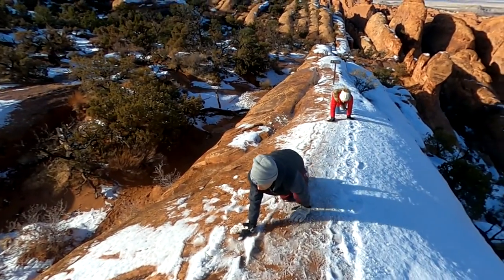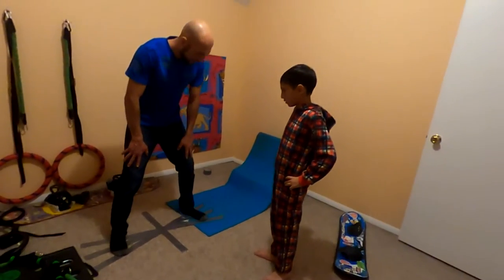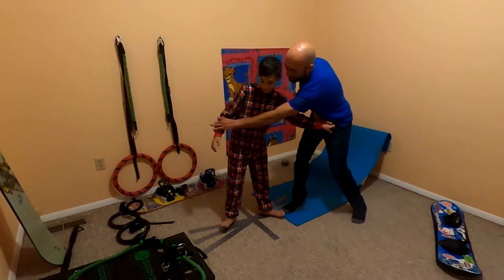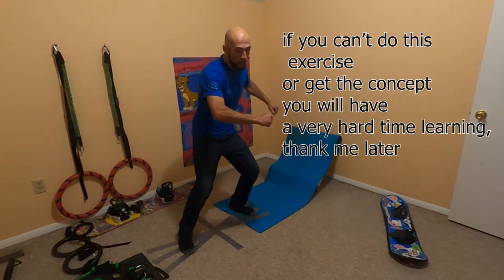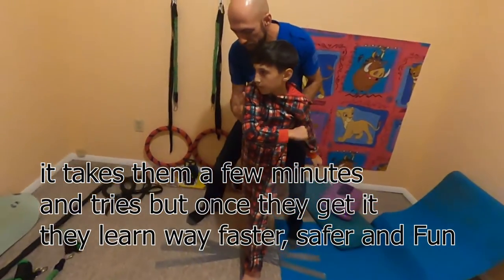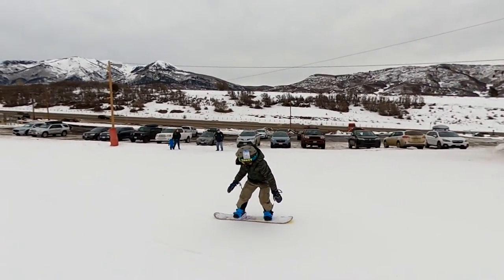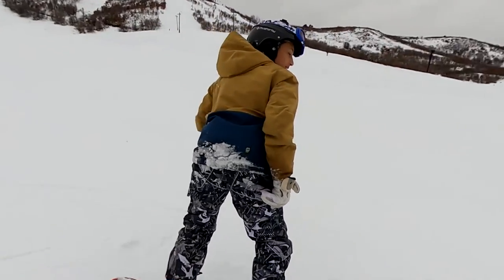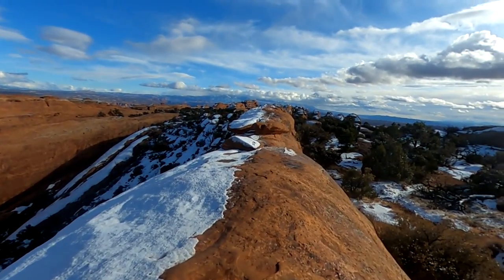teaching my 2 Nephews From Miami how to snowboard for the 1st Time in one day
Español Abajo del ingles

I documented me having my nephews do this exercise that has work flawlessly the past 2 years that I've implemented it, this was 2 years Ago and I'm just now got my computer running decent enough to do a Basic Edit and publish it for you guys, proof of how affective and important this exercise is for snowboard and Wonder why I have never seen anyone show this exercise when teaching how to snowboard, I believe this is the most essential exercise for snowboard and you can clearly see on this Video of my nephews 1st time ever when I lived in Hesperus Co, and stayed 3 mins from the resort, and Mother Nature bless us with 2 feet of snow before they arrived.

documente ensenaldole a mis sobrinos por su primera vez, esto fue hace 2 anos, y apenas a tenido tiempo para compartirlo con ustedes y miren que affectivo este ejercicio es, Super importante para aprender, espero que les ayude y prometo hacer Mas Videos con su Apoyo

how to snowboard
 tabla de nieve
como se hace